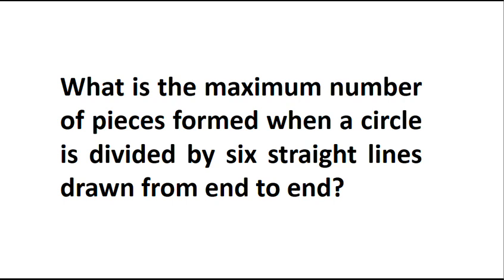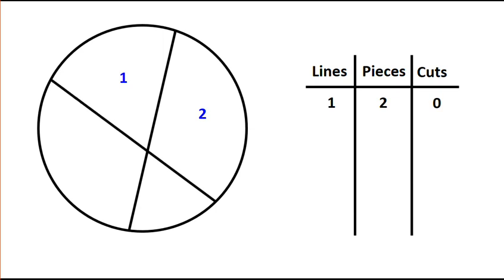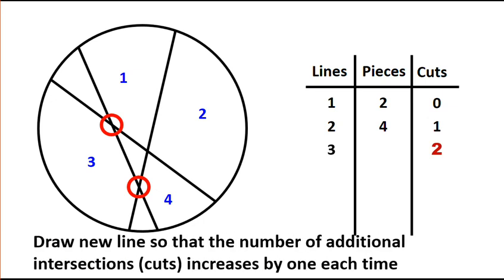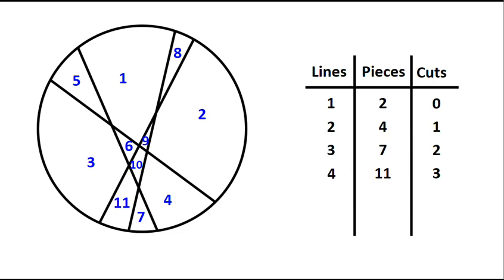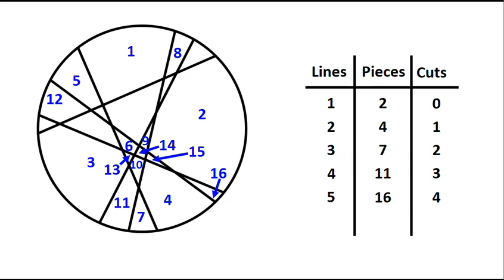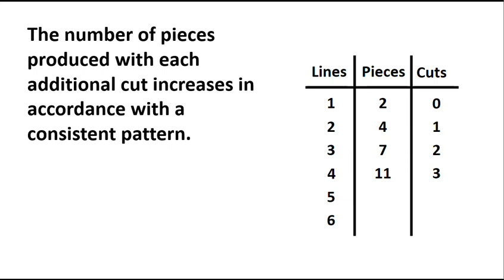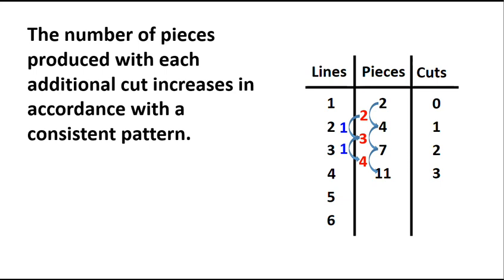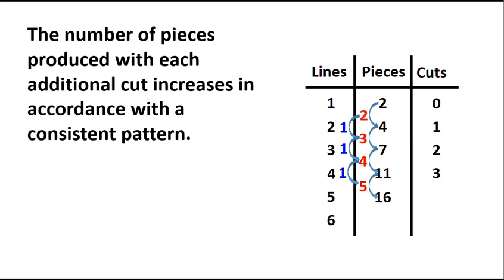Finding the maximum number of pieces created when 6 lines are drawn through a circle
In this presentation, a very specific mathematical problem is solved. The question being answered is: What is the maximum number of pieces formed when a circle is divided by six lines? Two methods are applied to finding the solution. The solution is 22. This presentation does not constitute a mathematical proof, nor is it intended to be a mathematical proof.